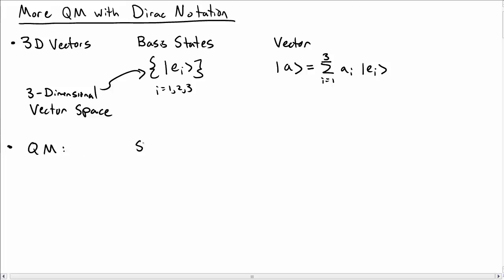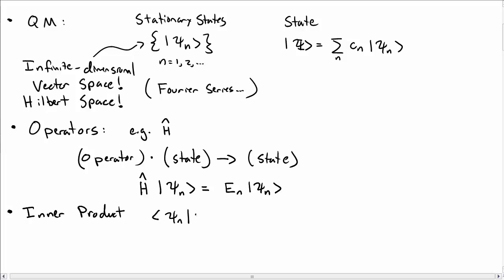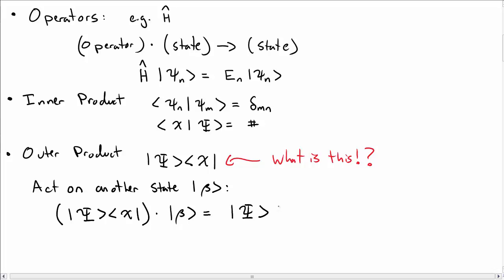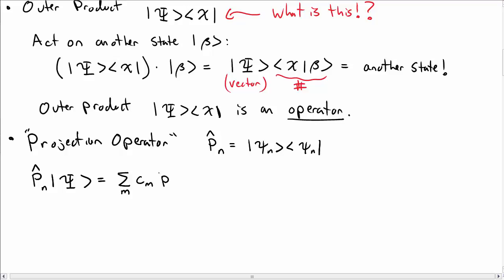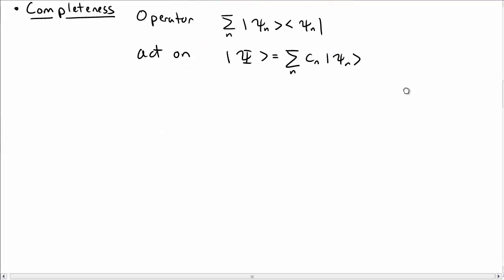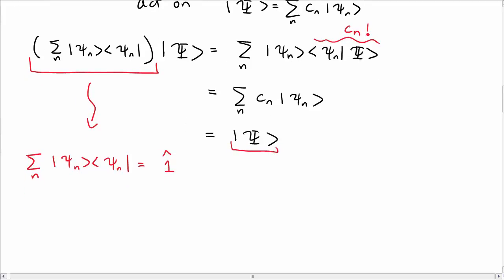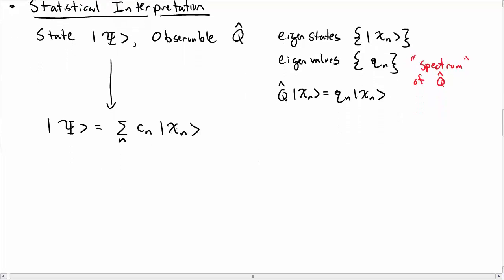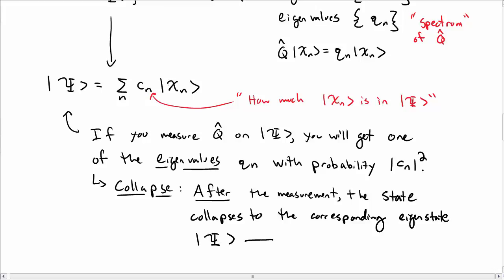More Dirac Notation in QM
We discuss some more applications of dirac notation for quantum mechanics, including the projection operator, completeness, and the statistical interpretation of quantum mechanics.